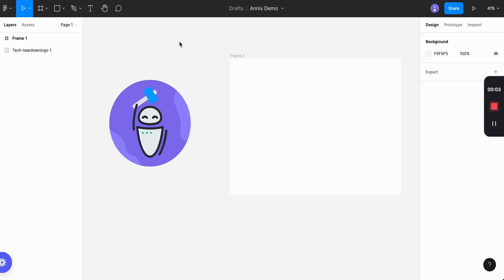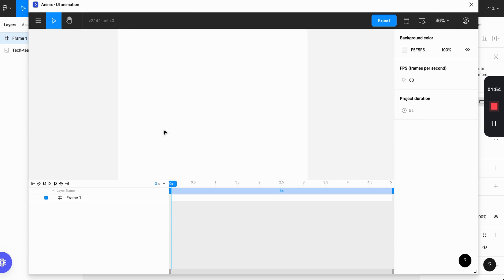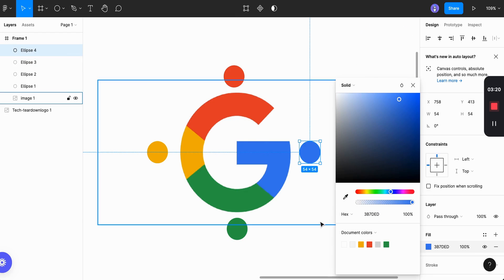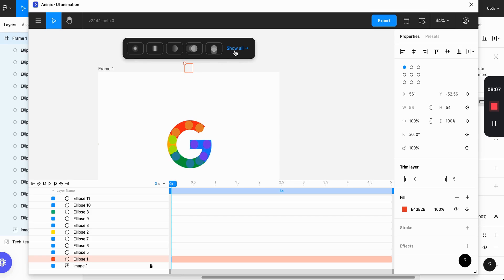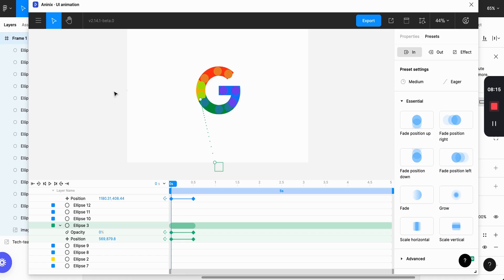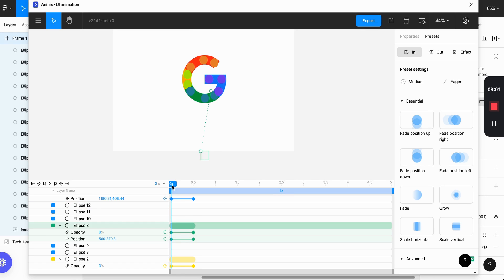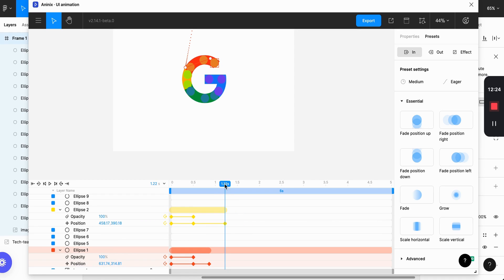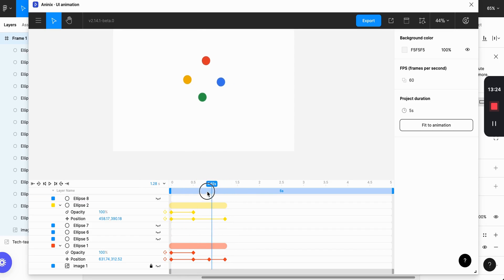Aninix Figma Plugin: Animated Google Logo Demo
Tutorial of using Figma plugin Aninix to animate a logo.

00:00  What is Aninix
00:22  Animating the Google logo demo
01:21   1️⃣ Getting started - opening a frame
02:12   2️⃣ Remove Bg
02:34  3️⃣ Setting up the Vector pieces & adding helpers
04:38  4️⃣ Running the plugin
05:02  5️⃣ Prepping the image
06:04  6️⃣ Animating the shapes (fly in)
08:55  7️⃣ Using the timeline slider & adding positions
13:32   8️⃣ Fade out (changing opacity)
16:09.  9️⃣ Putting it all together